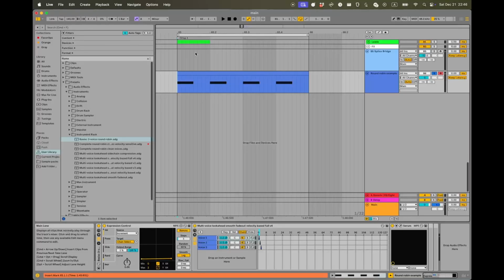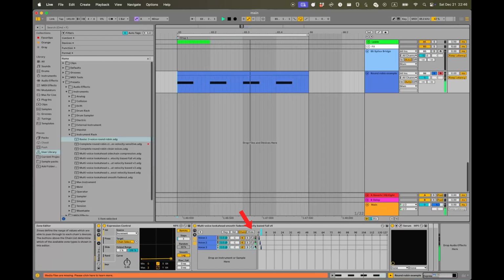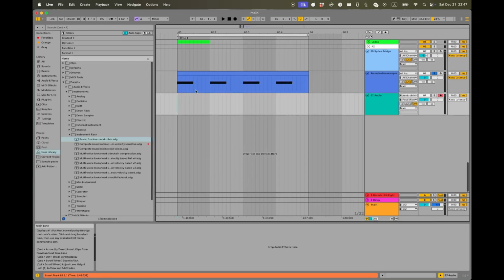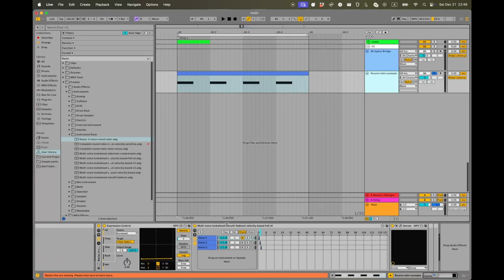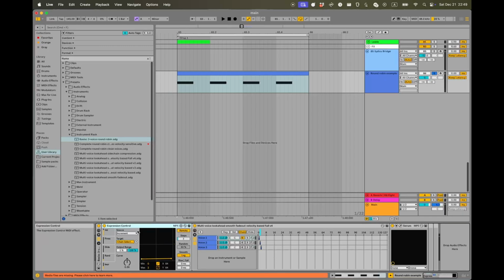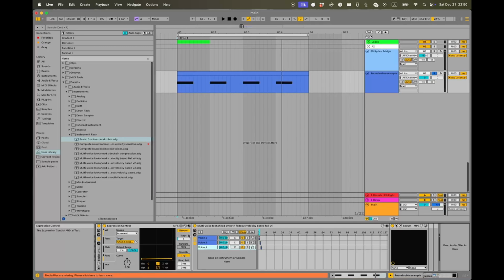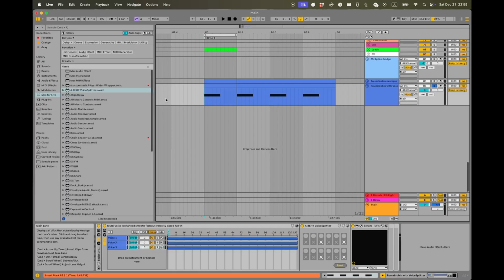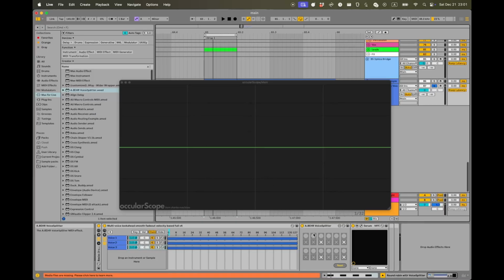"Round robin" voices rack tutorial in Ableton Live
Quick tutorial on how to set up a round robin structure in ableton, where a single MIDI channel / input device gets sequentially routed to multiple instruments. Useful for making monophonic synths polyphonic, or for e.g. different FX chains on the same patch, etc.